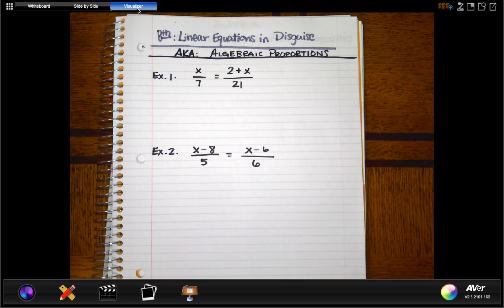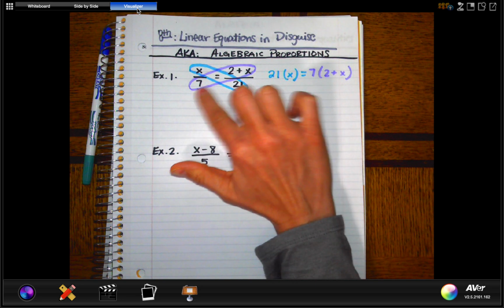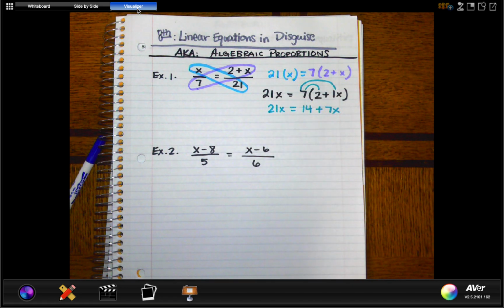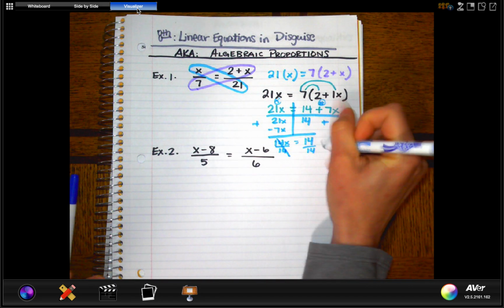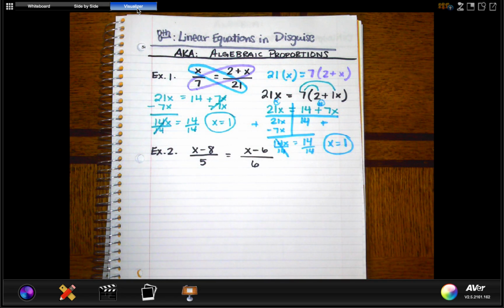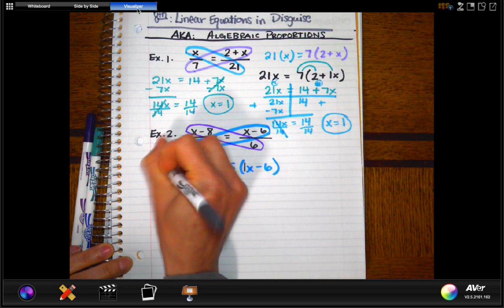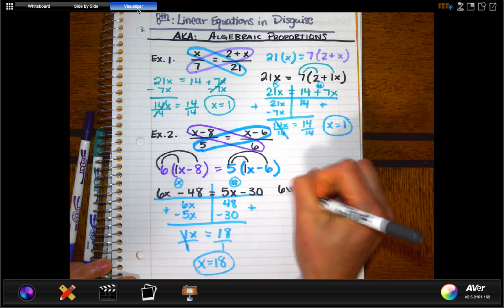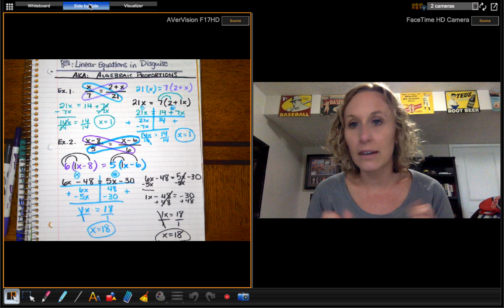Linear Eq's in Disguise (Algebraic Proportions)